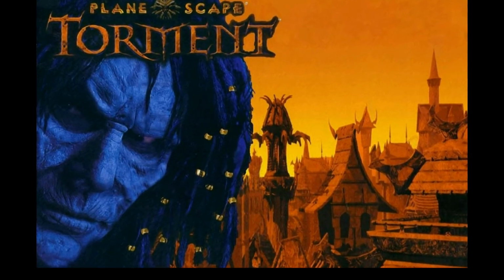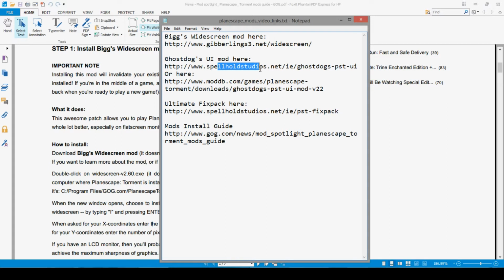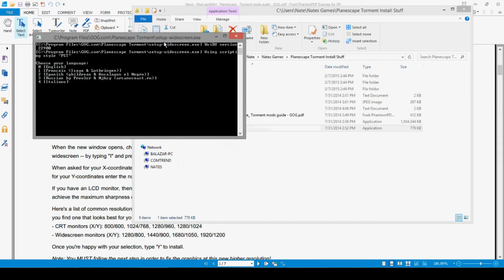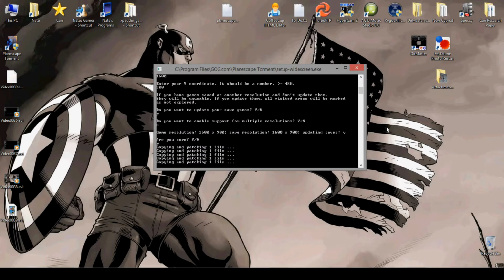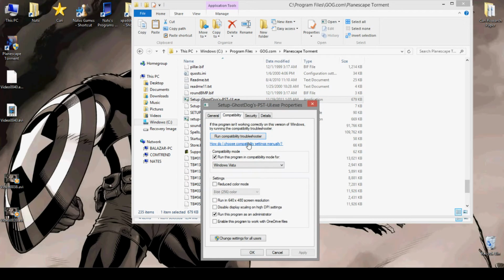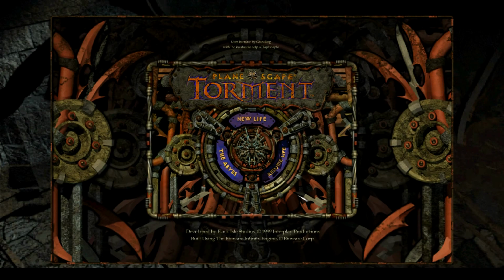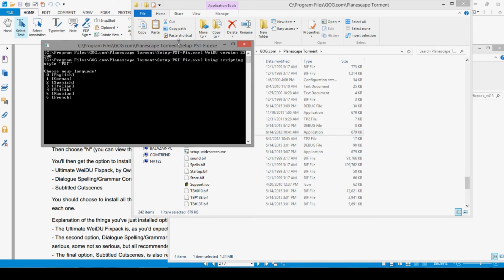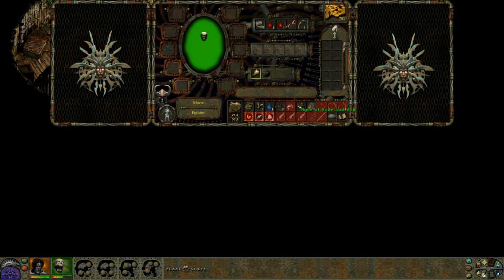Planescape: Torment | How To Install 3 Mods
Planescape: Torment Mods
I show you how to install the Widescreen, User Interface and Ultimate Fix-Pack mods for the classic CRPG, Planescape: Torment. Enjoy!